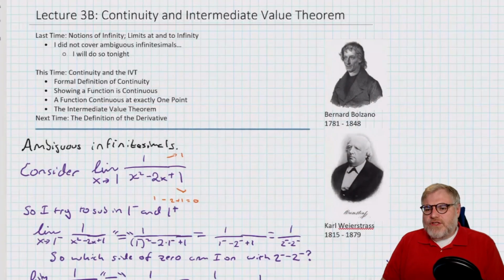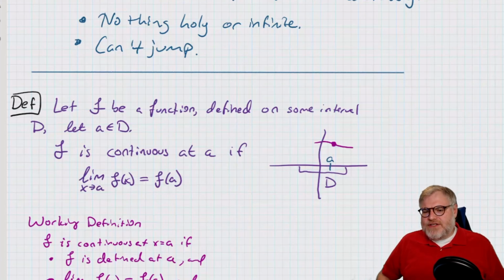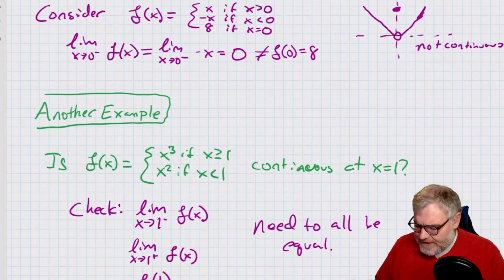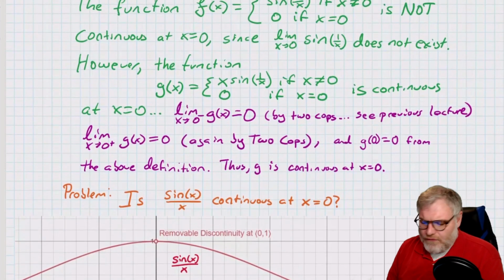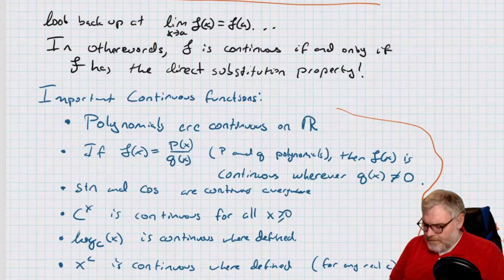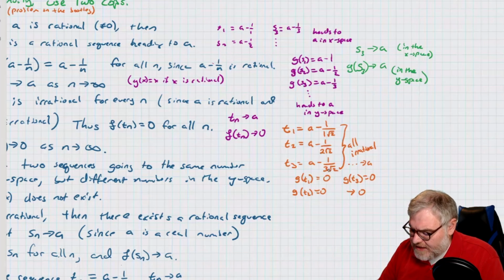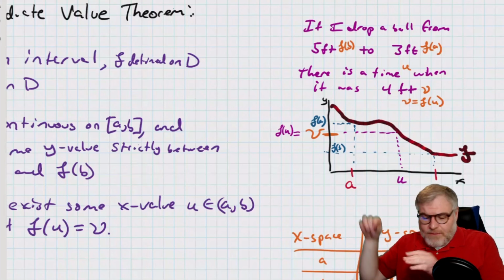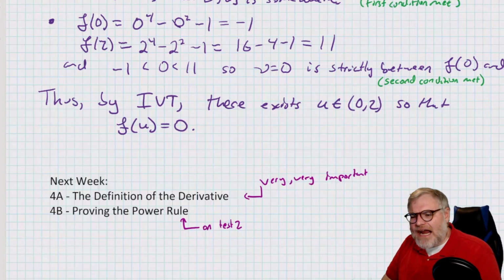Calculus 3B - Continuity and IVT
This Time: Continuity and the IVT
 • Formal Definition of Continuity
 • Showing a Function is Continuous
 • A Function Continuous at exactly One Point
 • The Intermediate Value Theorem
Next Time: The Definition of the Derivative